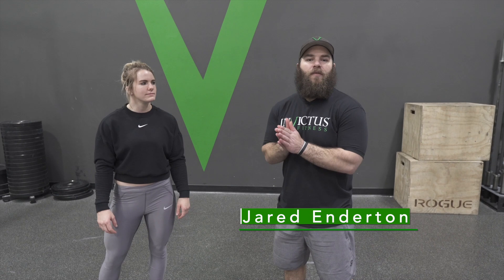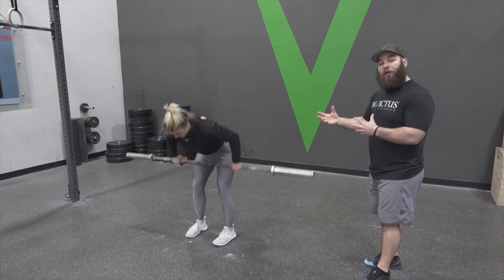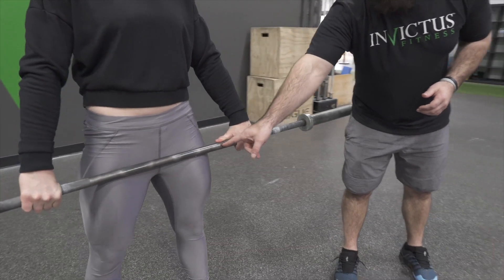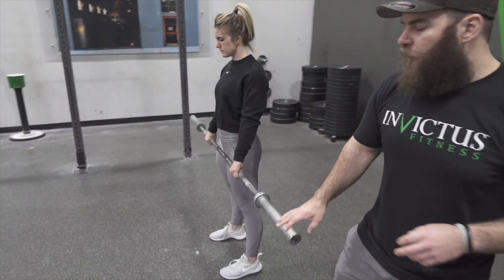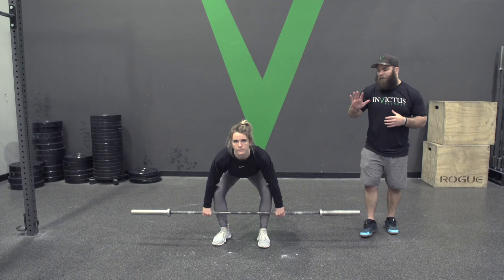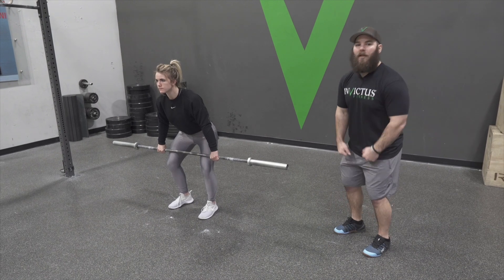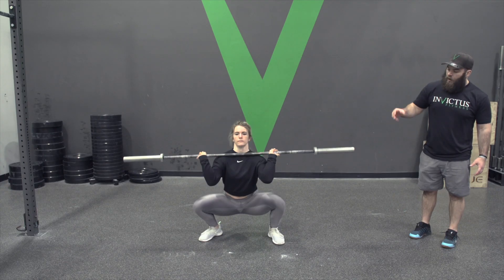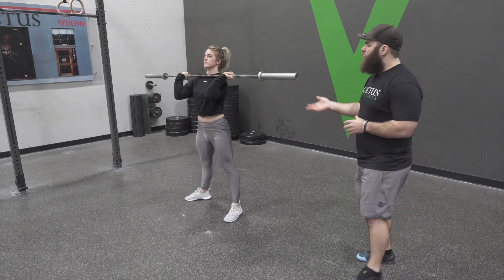Beginner's Guide to the Clean | CrossFit Invictus | Weightlifting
The clean isn’t an Olympic lift for nothing - timing, speed, athleticism, mobility and power are all important factors for making yours awesome and there is always something to improve upon, no matter what your level.

In this video, Invictus Weightlifting Coach, Jared Enderton, shares some key points for beginning lifters to help remind you of those things and what you should be focusing on in each phase of the lift to best execute your clean.

Invictus Online Programs offer training to help you in all areas of fitness. Check out the Sample Training Guide to see what a training day would look like, and pick which program is best for you!